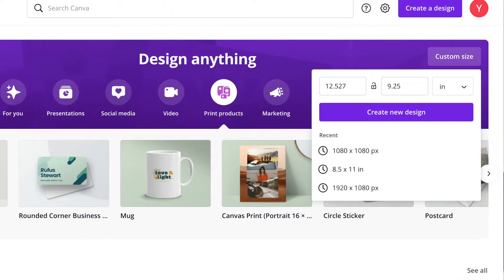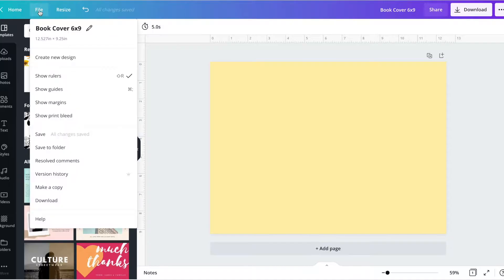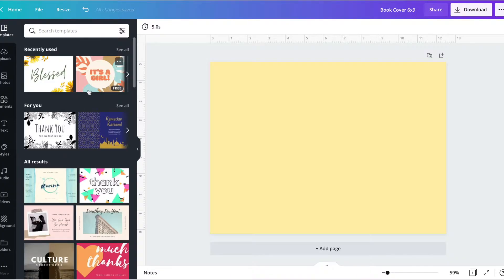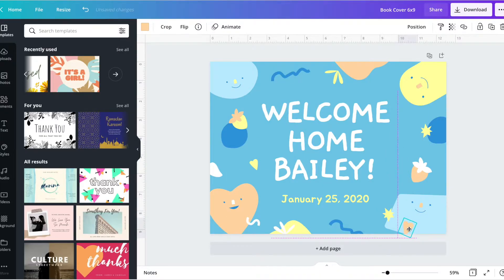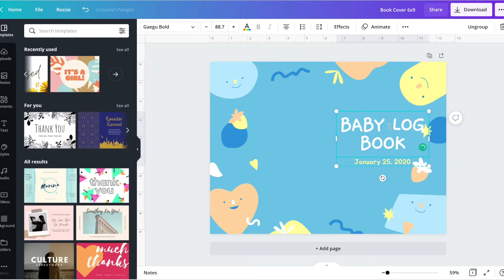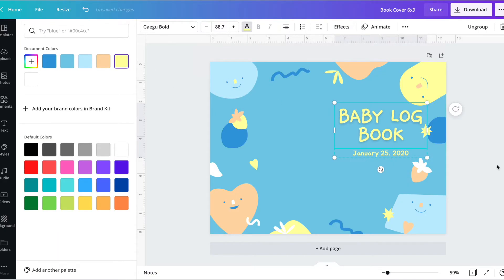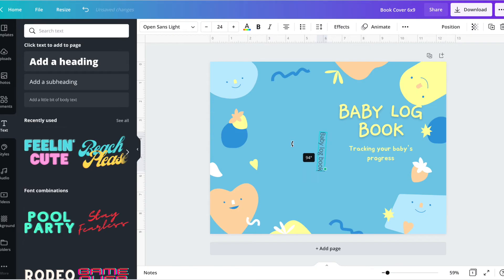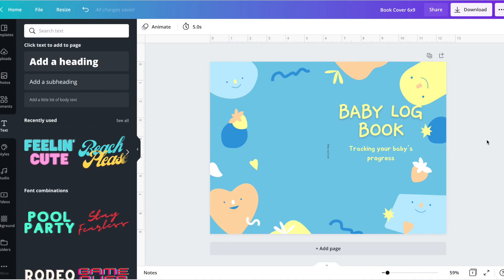How to Create a Book Cover 6x9 in Canva in Less Than 5 Minutes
Ever wonder how to create a great book cover for your low-content books in Canva? Well, today, I show you how easy it is to create a cover for a 6x9 book with 100 pages in Canva.

Dimesions use: 12.527 x 9.25